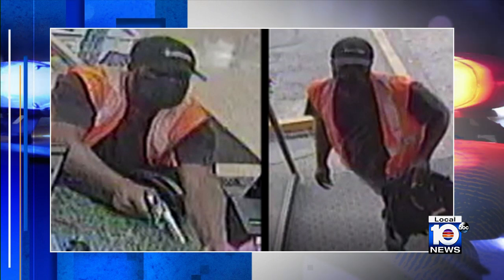Caught on camera: Police seek suspect in Wilton Manors pawn shop robbery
A $5000 reward is being offered for information leading to the arrest of a man caught on surveillance video robbing a Wilton Manors pawn shop.